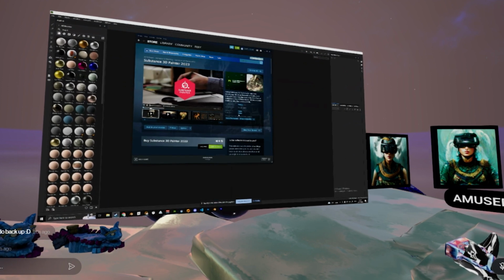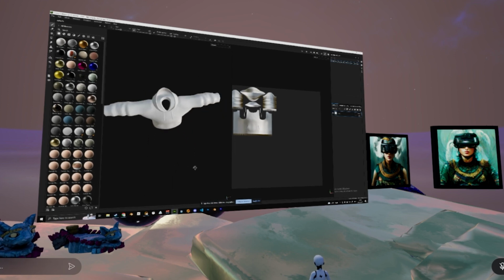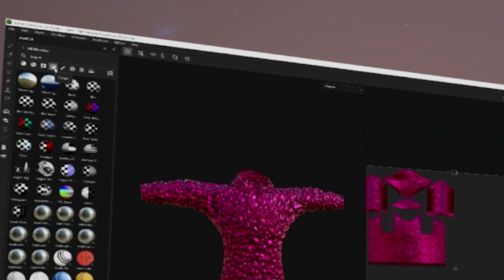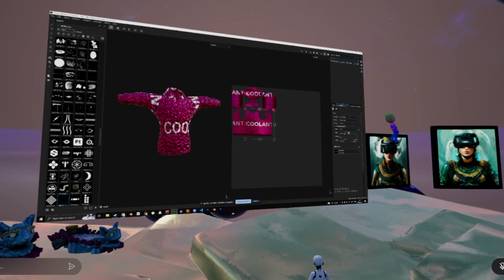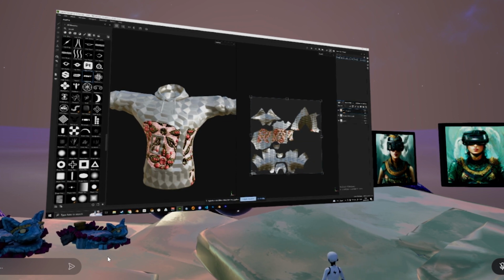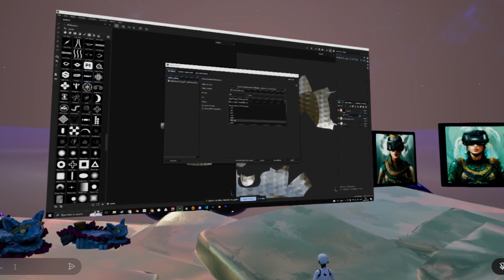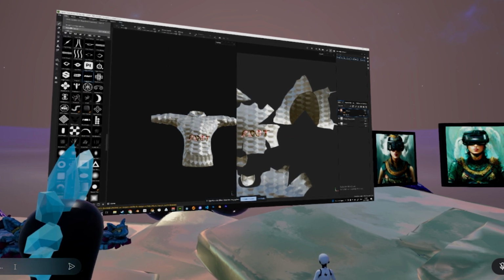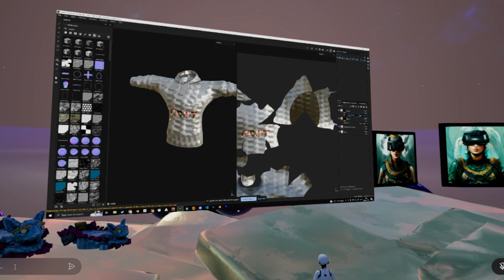Caturday / Checking out Substance Painter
We checked out basic functions in Adobe  Substance Painter this Caturday.

- We imported a hoodie
  x once without unwrapping the original model
  x once with unwrapping in substance painter to see the difference
- Used a substance painter premade texture as background
- Imported our costum logo as alpha channel
- Added a texture to fill out the logo
- Resized and postioned the logo on the hoodie

Substance is the industry standard for 3D painting.
Substance 3D Painter is widely used in game and movie production as well as in product design, fashion, and architecture. It’s a go-to 3D texturing app for creative professionals everywhere.